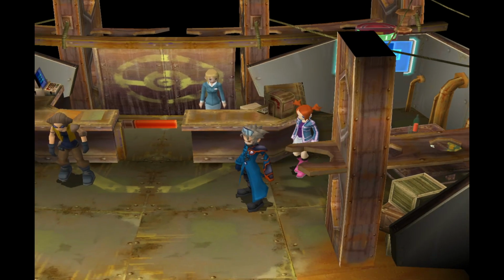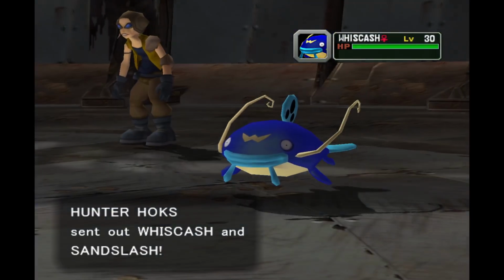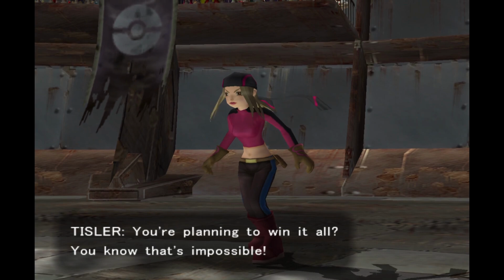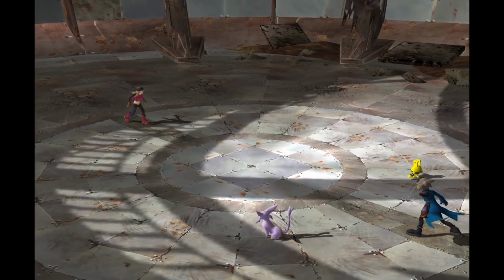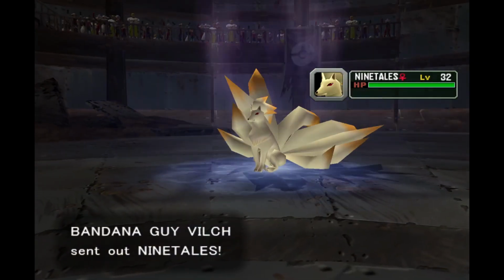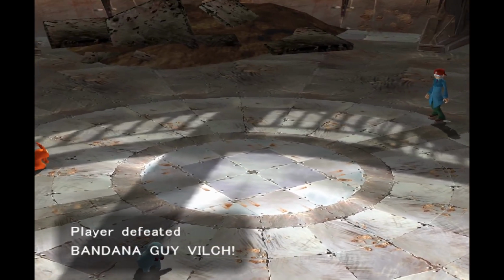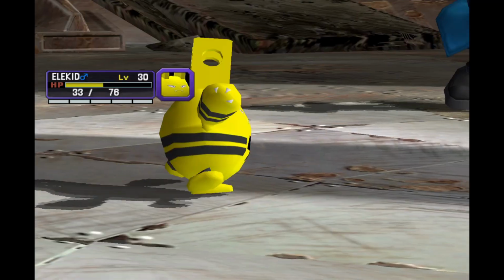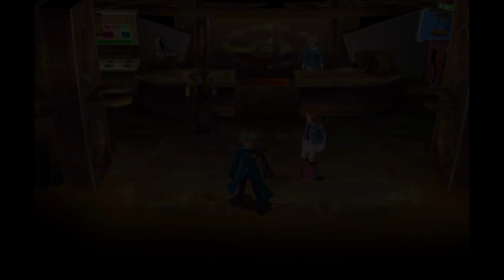Pokémon Colosseum ReduX (ROM Hack) part 9 - Pyrite Arena attempt 2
My shadows have access to all of their moves, so now we can give Pyrite Colosseum a new attempt.

If you wanna see my playthroughs live then you can find my link to my Twitch channel below: